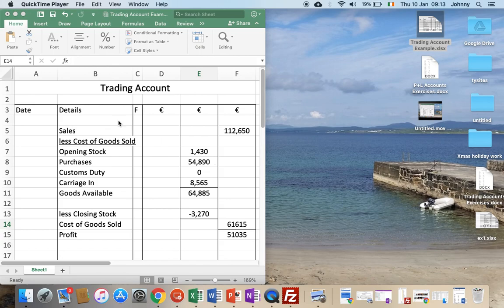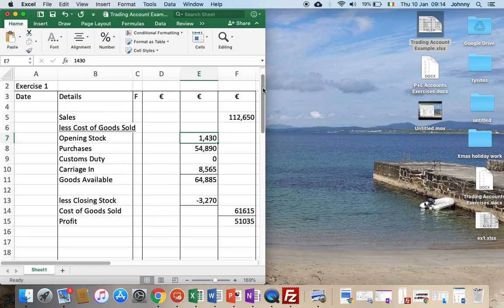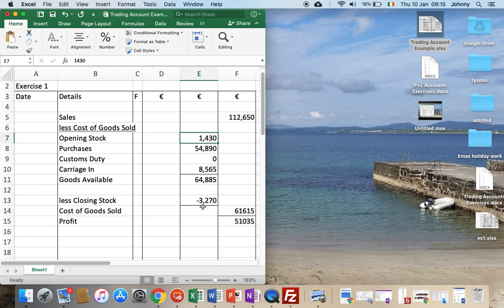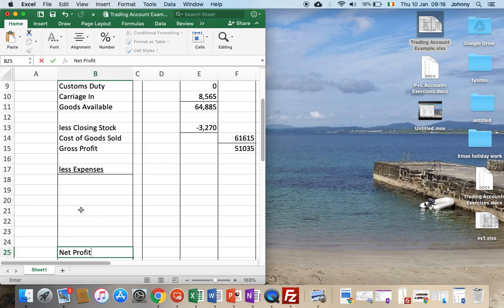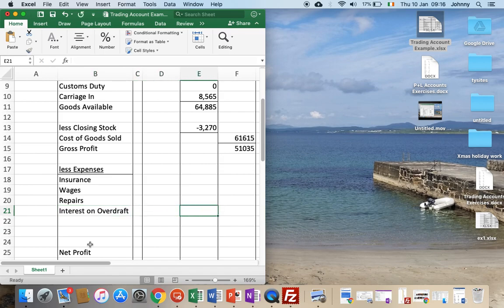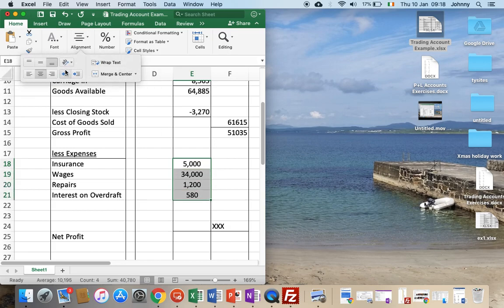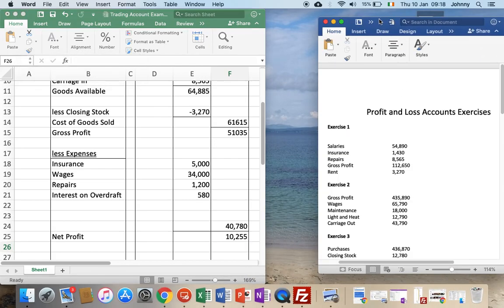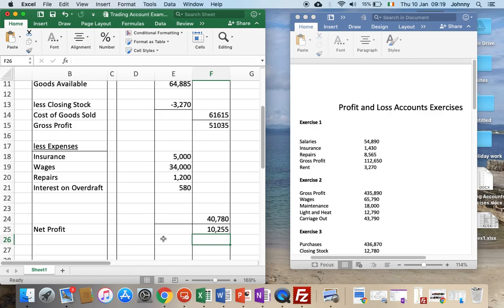JC Profit and Loss exercises